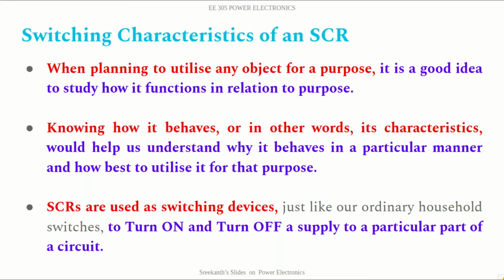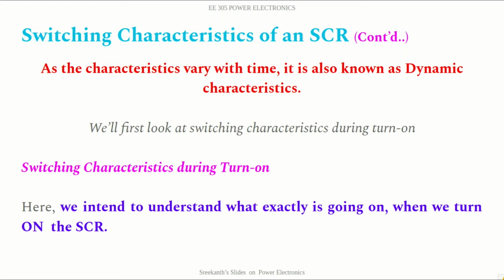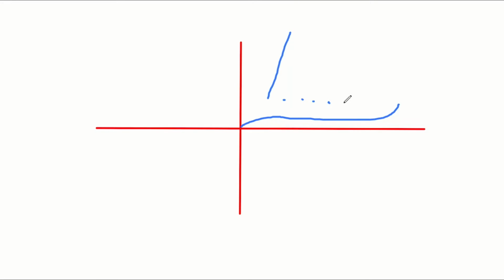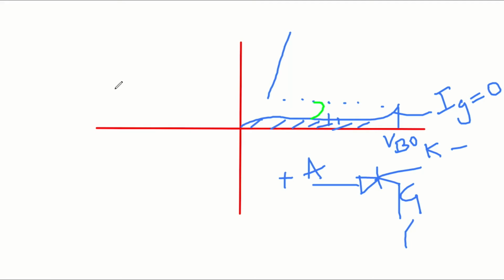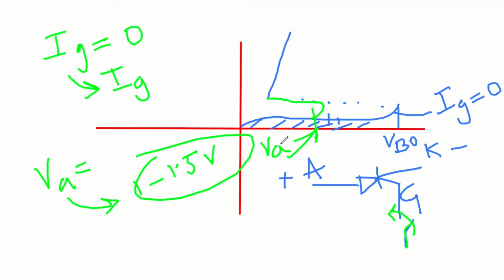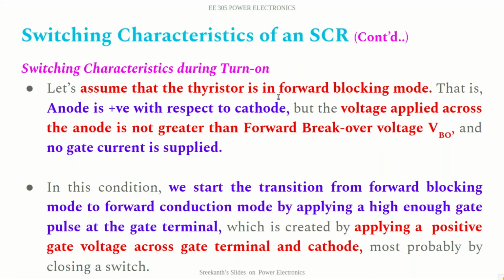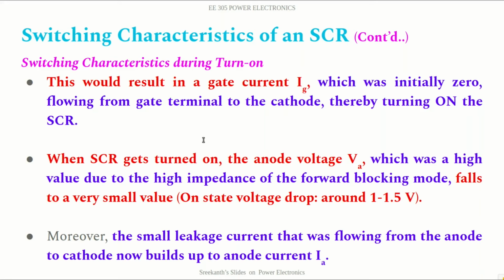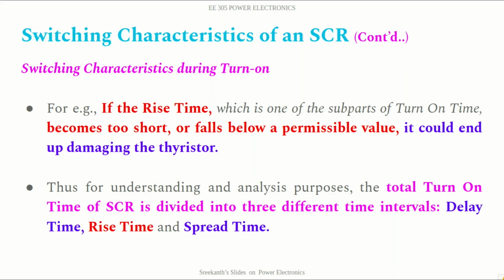EE305 Power Electronics - Mod1-Part3 - Switching Characteristics of an SCR -pat 1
Explains about what does it mean by Switching characteristics, why is important and a basic introduction to switching  characteristics of an SCR during turn on